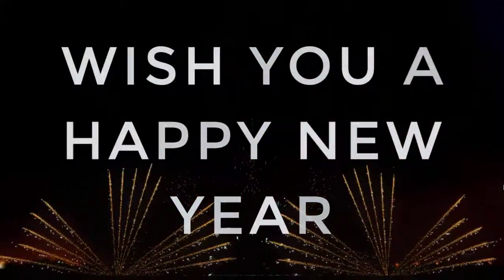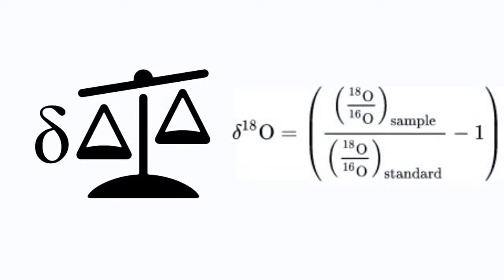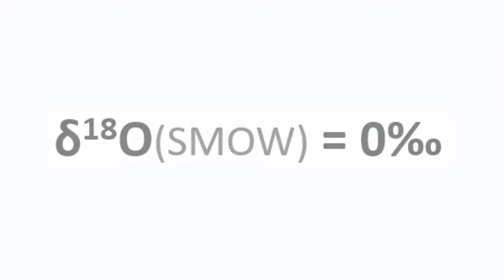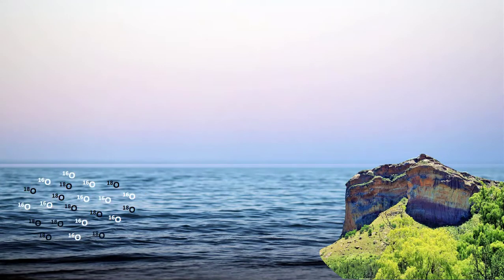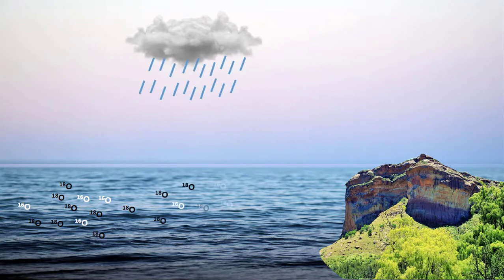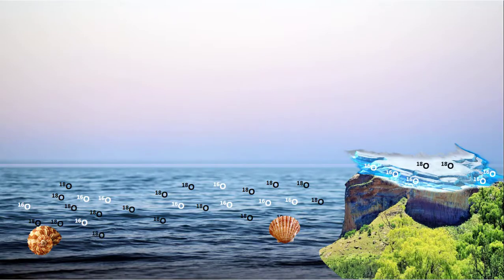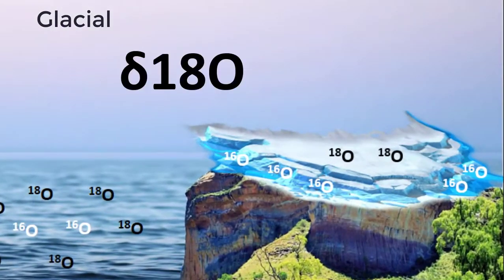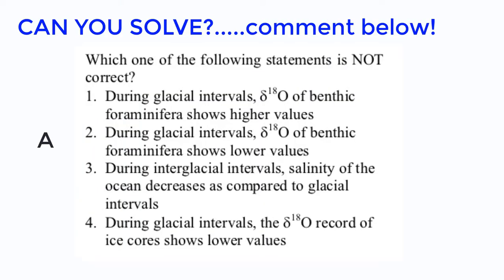Glaciation and oxygen isotope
This video explains how oxygen stable isotope study is applied to marine organisms and ice cores to study the glacial-interglacial cycles.